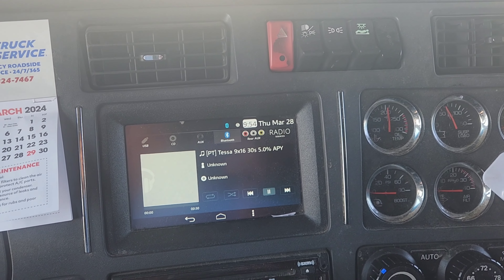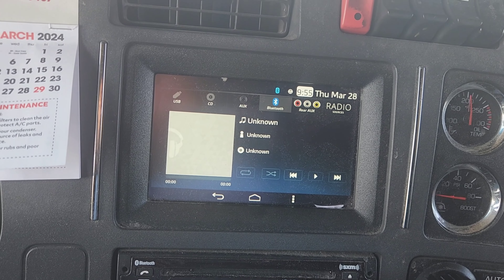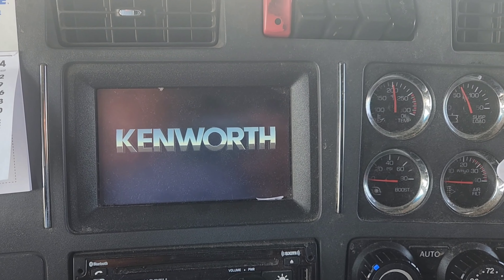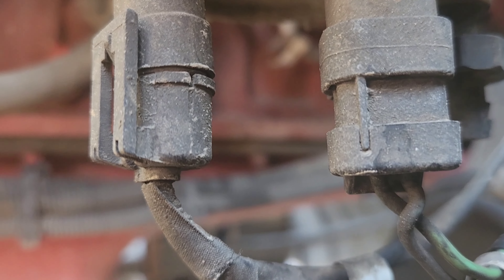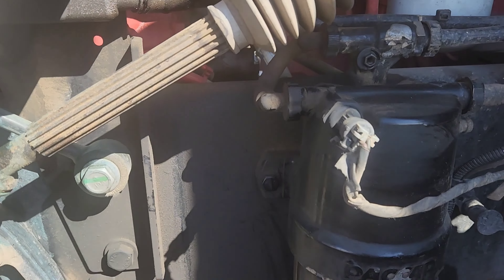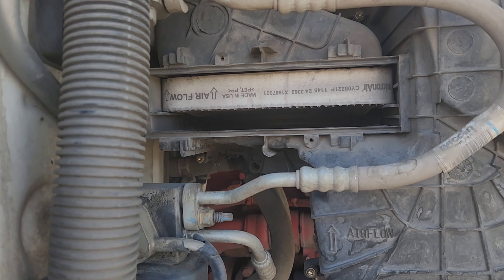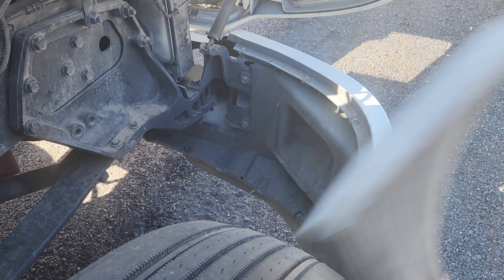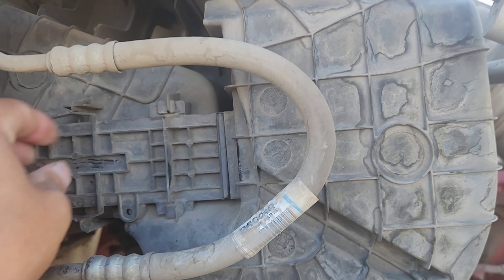2022 KENWORTH MAINTENANCE!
Minor maintenance issues on the 2022 T680!